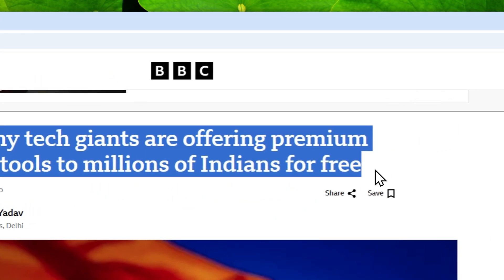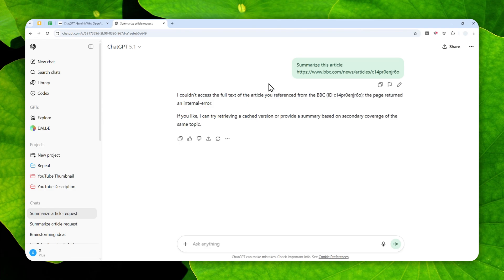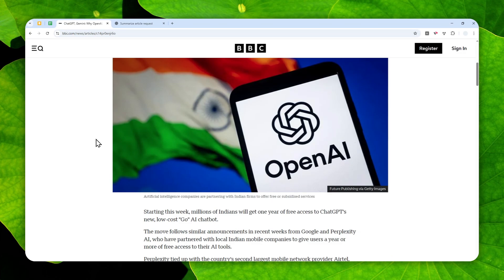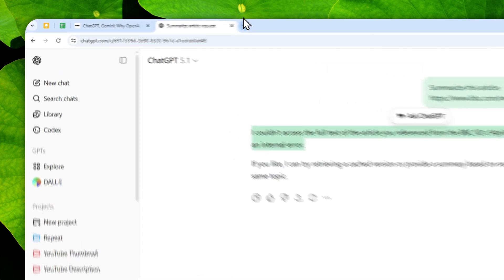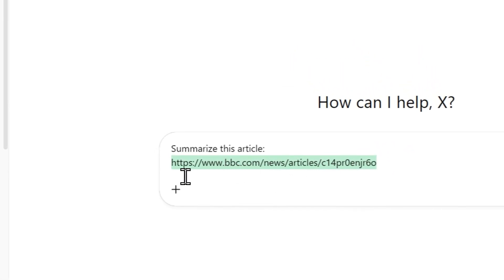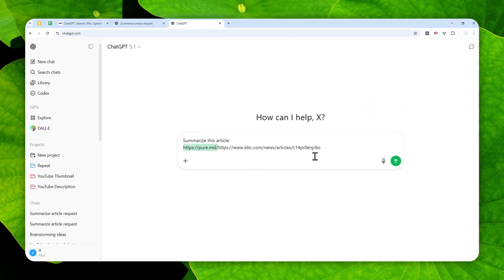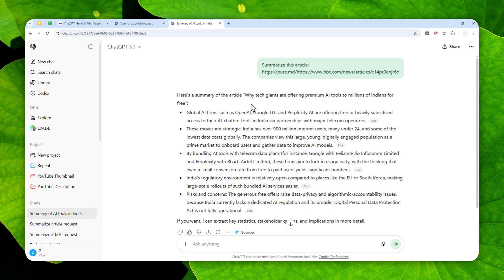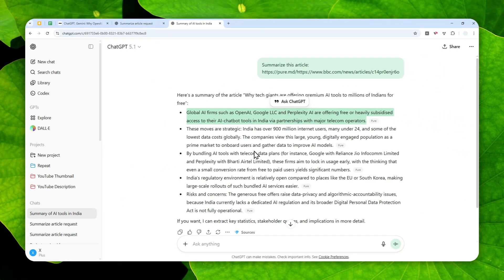How to FIX ChatGPT Unable to Visit Blocked Websites With this SIMPLE Trick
👉  In this video, I will show you an easy way to get around ChatGPT's robots.txt restriction error using a free and reliable REST API that pulls clean content from any URL. This method saves you time when ChatGPT can't access web links directly, letting you scrape data and extract information without hitting blocks or dealing with complicated workarounds.